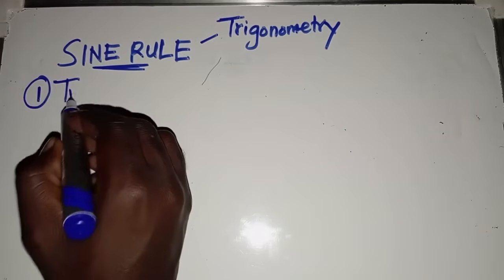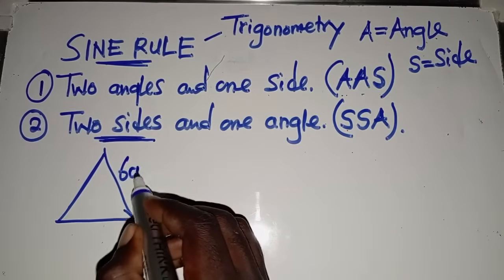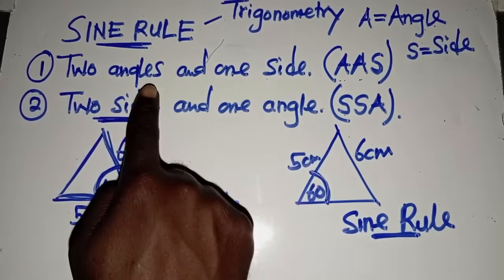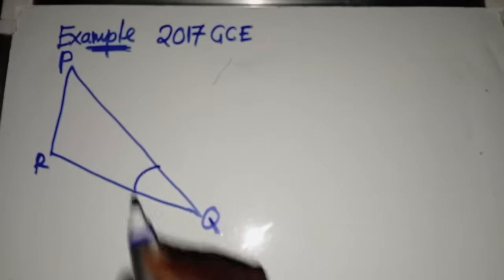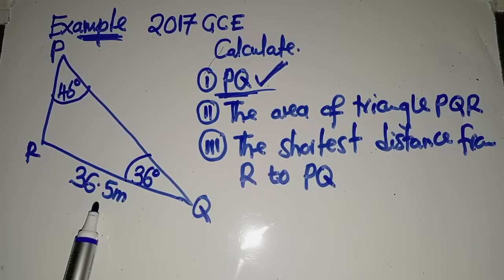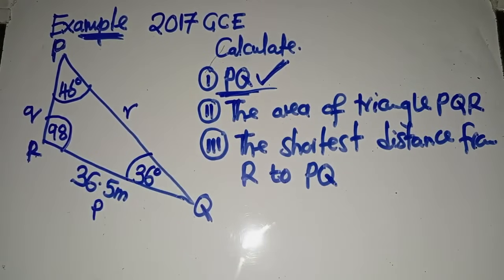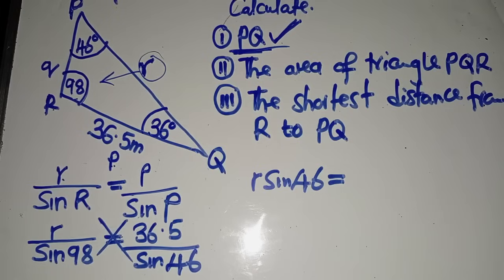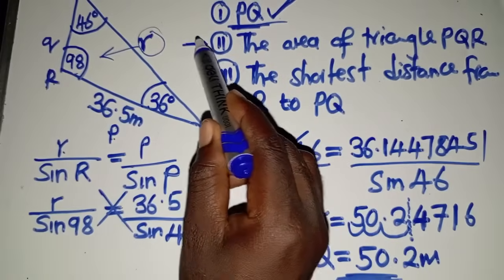2025 Maths P2 || FULL SINE RULE (TRIGONOMETRY) - Intensive Revisions